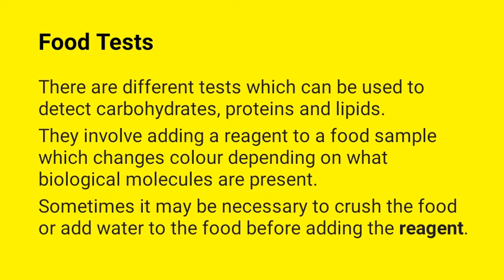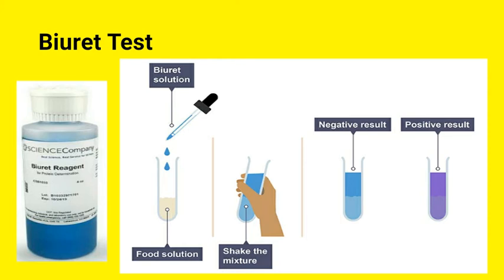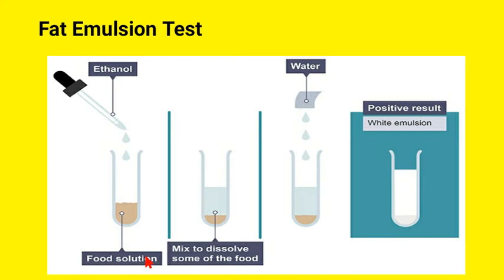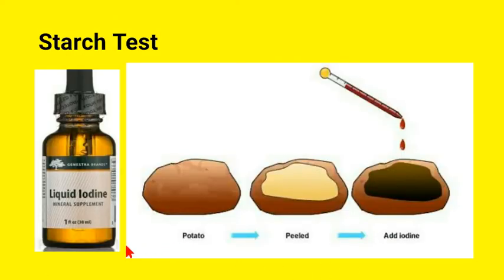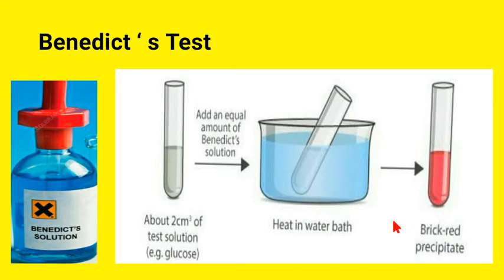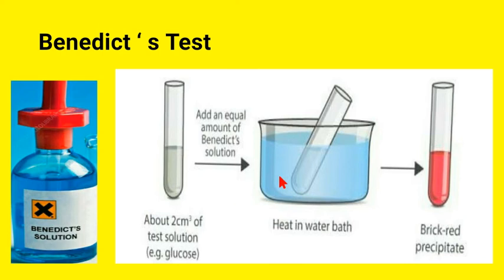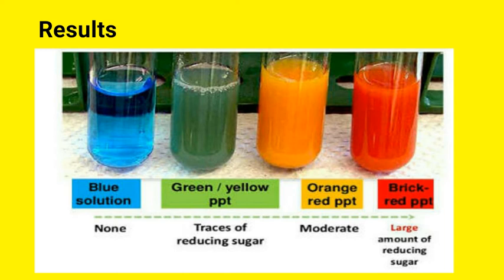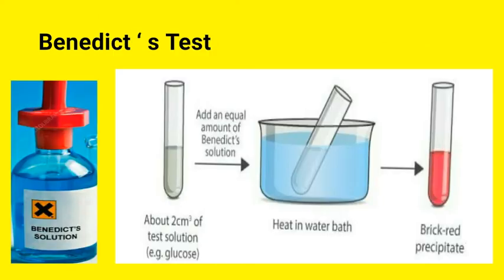Food Tests for the detection of Reducing sugars, protein, starch and fats.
Biological Molecules || Food Tests|| Biuret Test|| Benedict  Test|| Starch Test|| Fat Emulsion Test.